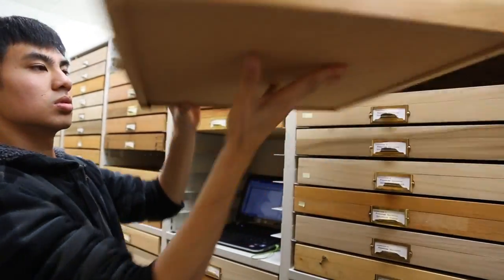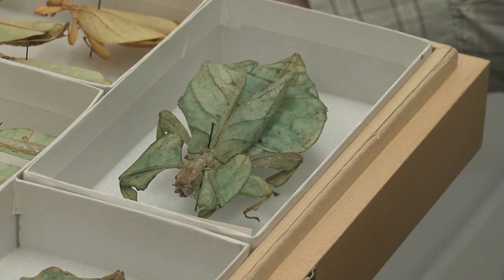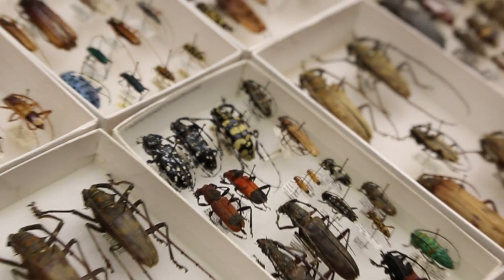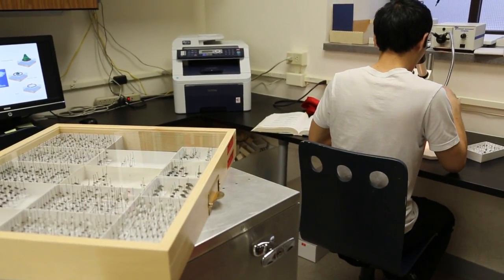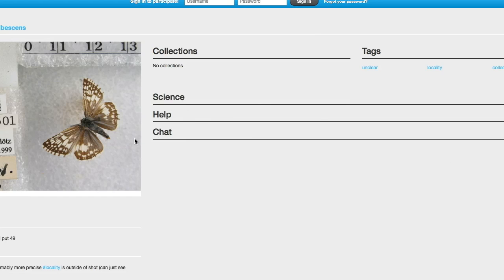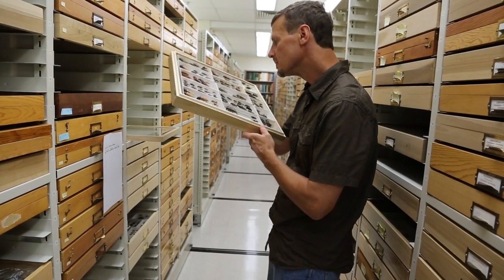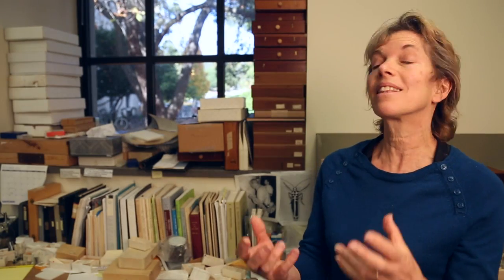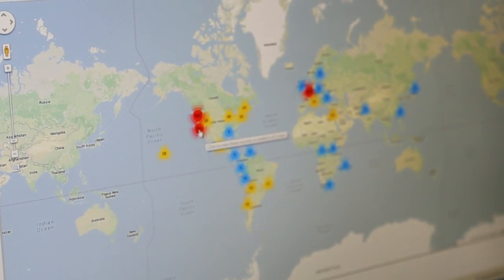Science Today: CalBug | California Academy of Sciences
Watch this Science Today video describing scientists across the state of California who need your help studying insects collected over the past 130 years.